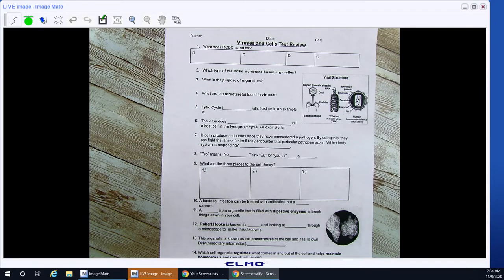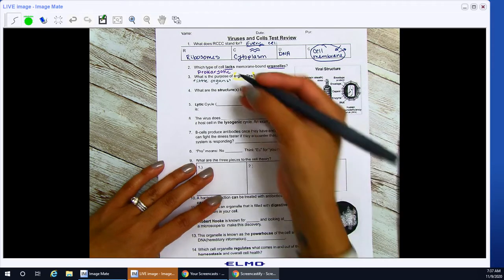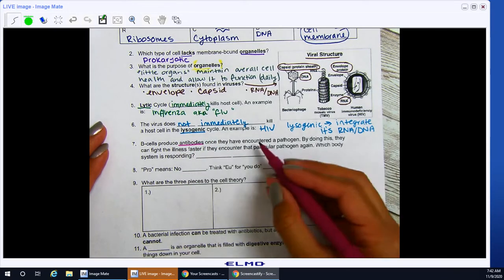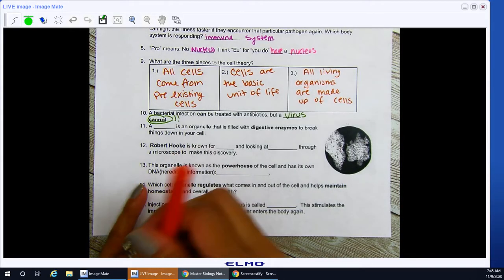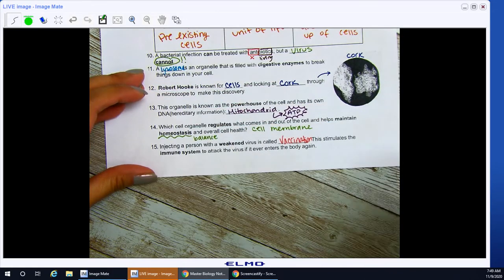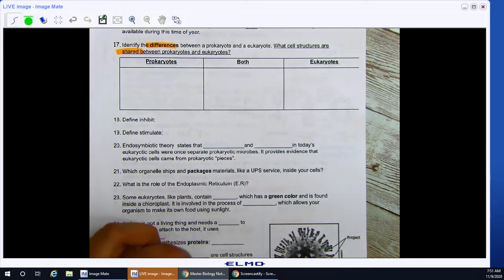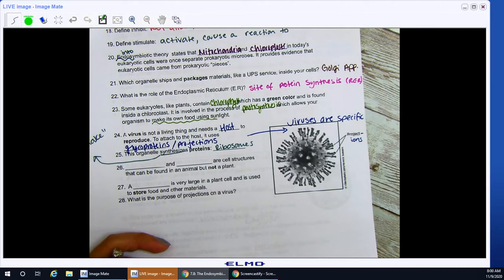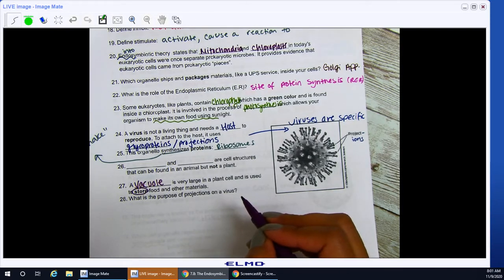Unit5 Test Review: Cells and Viruses